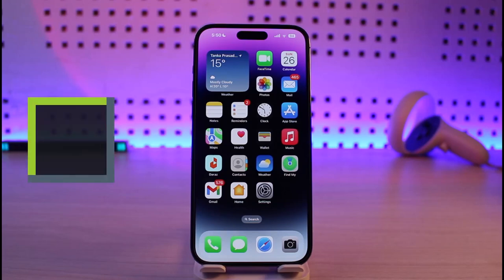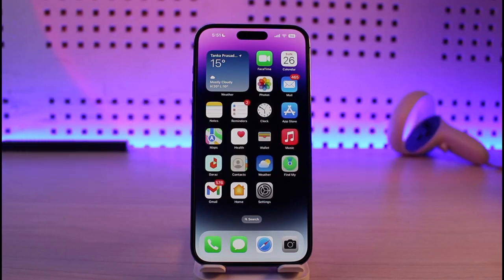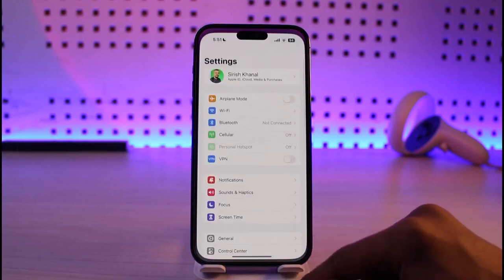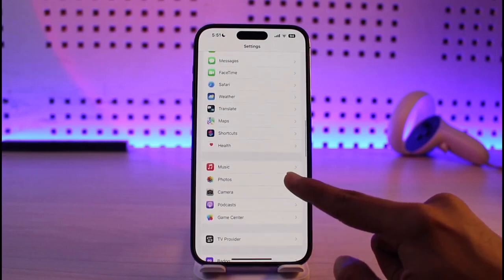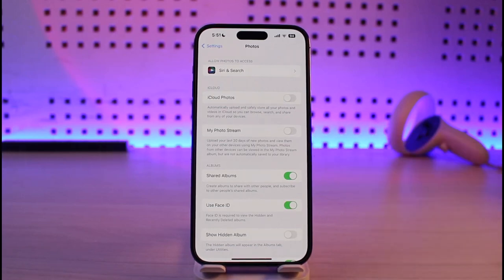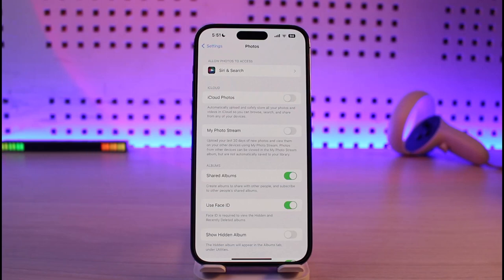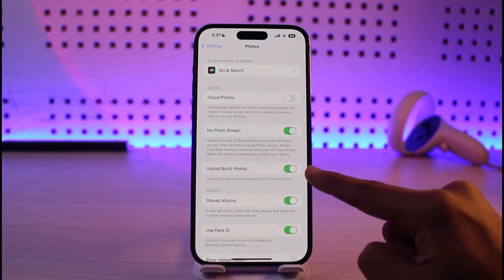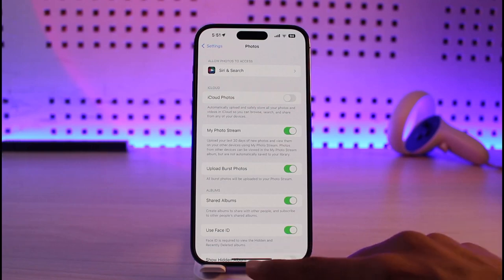Turn ON Upload to My Photo Stream on iPhone !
In this video, I will show you how to turn on Upload to My Photo Stream on your iPhone.

~ Chapters:
0:00 Introduction
0:13 Turn On Upload to Photo Stream
0:51 Conclusion